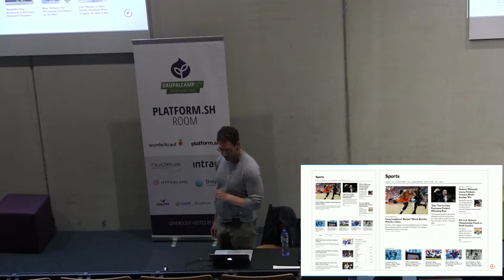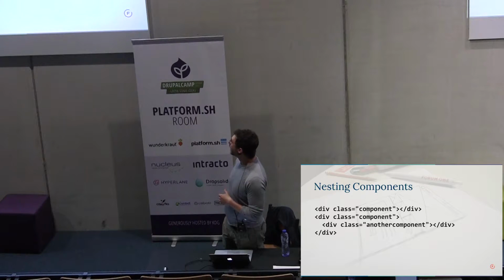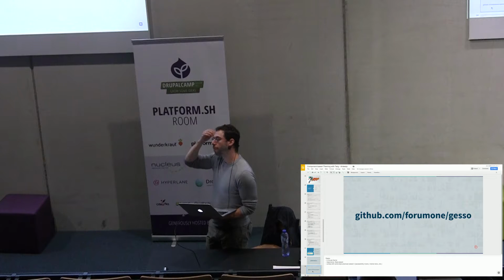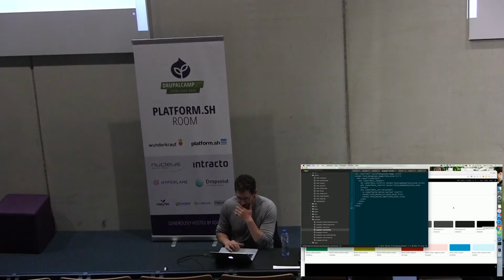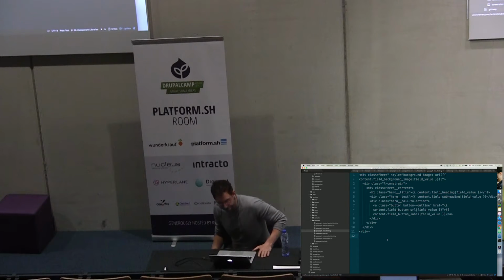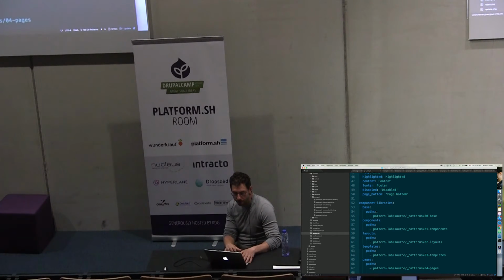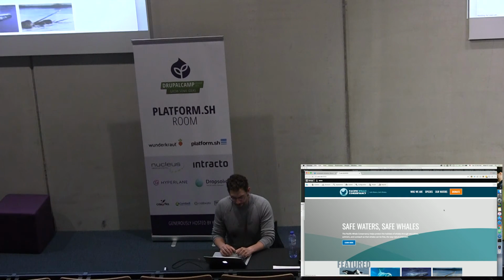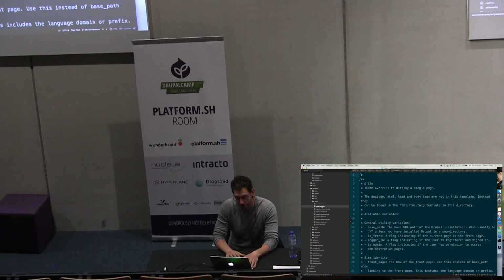Component-based Theming with Pattern Lab and Twig by Adam Juran - scaragucc